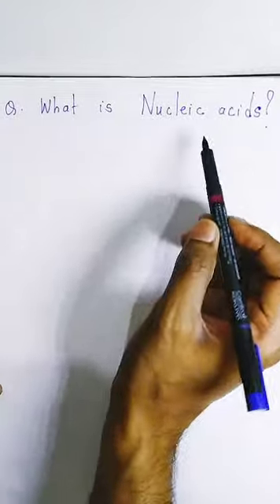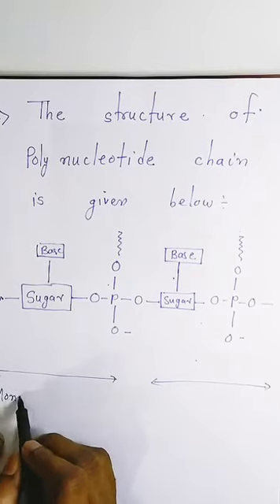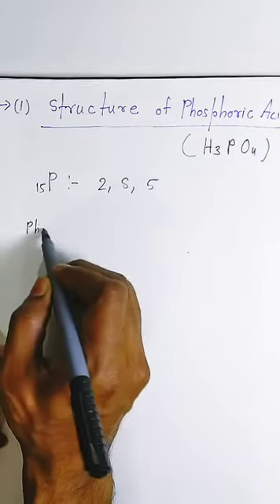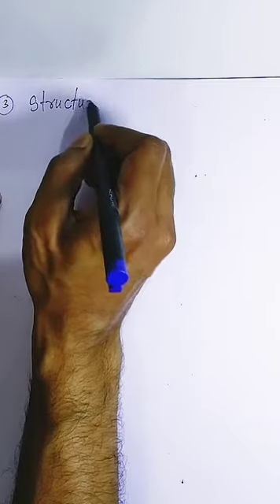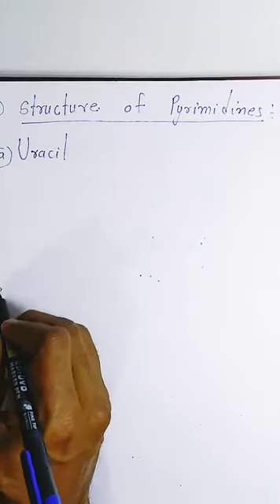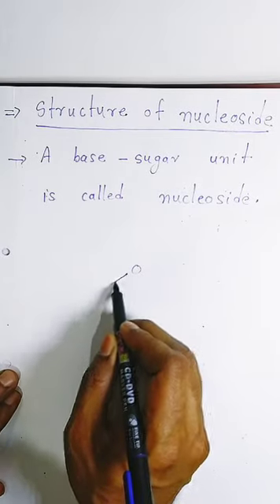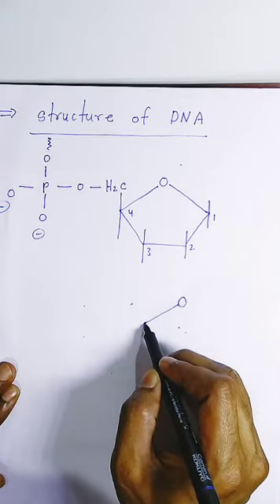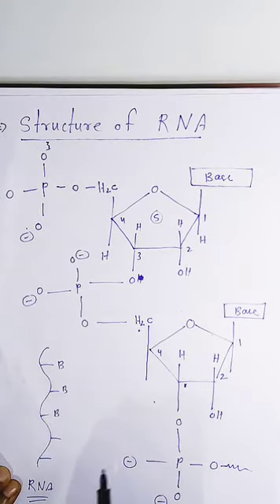Nucleic Acids structure | Biomolecules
Structure of nucleic acids
DNA
RNA